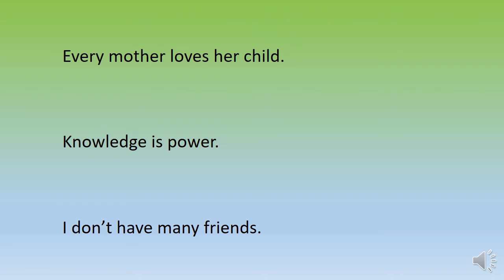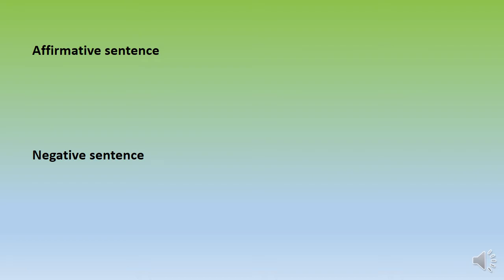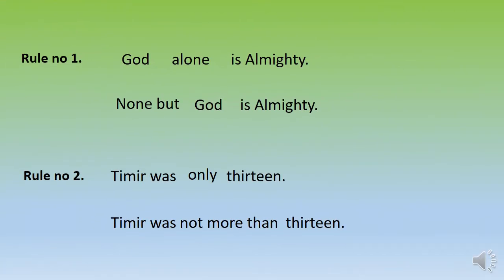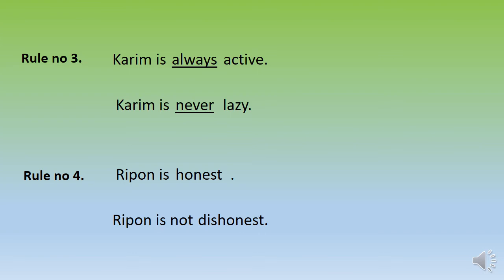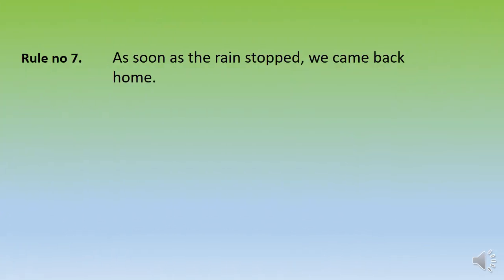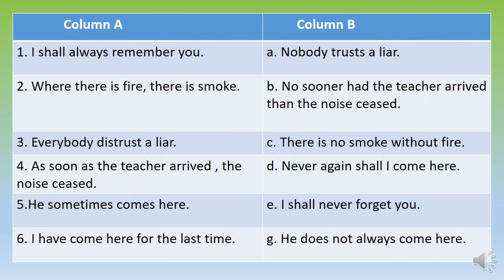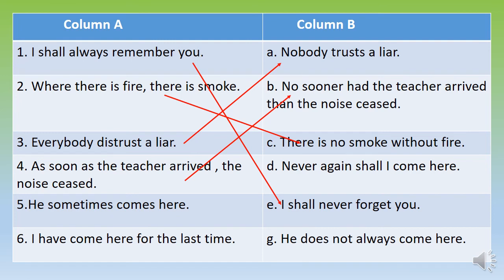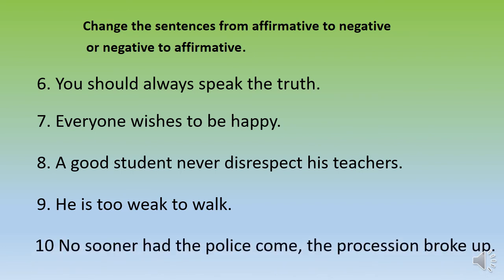Class: Eight | English 2nd Paper | Changing Sentences | Affirmative to Negative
Class: Eight
Subject: English Second Paper
Topic: Changing Sentences
Moshfeka Akter Chowdhury
Senior Teacher
Dr. Khastagir Govt. Girls' high School, Chattogram.